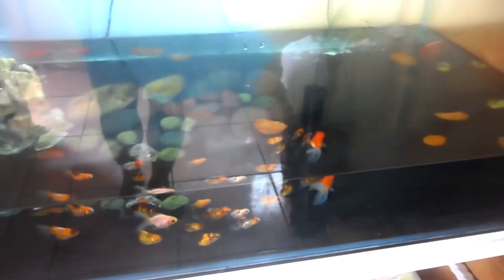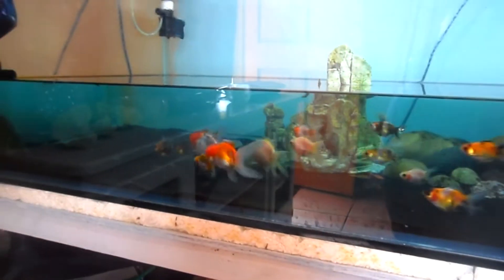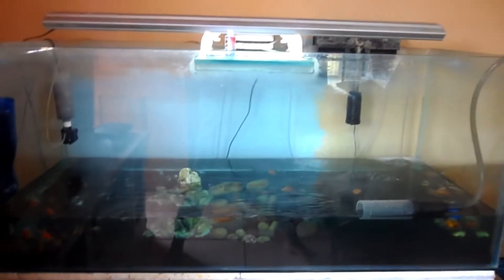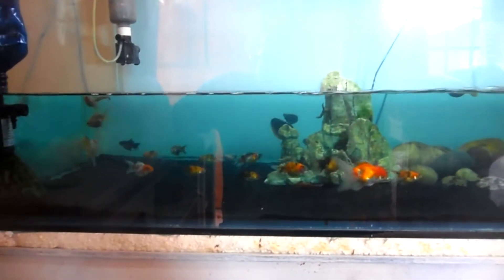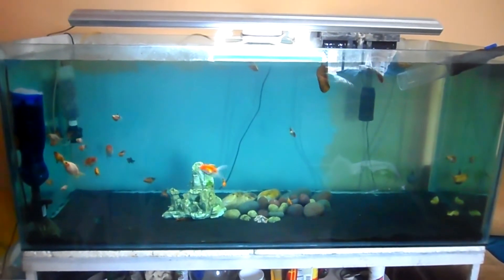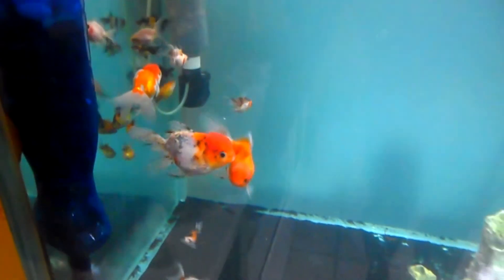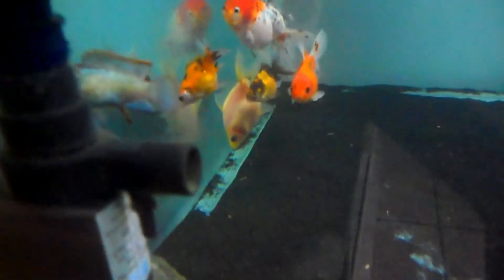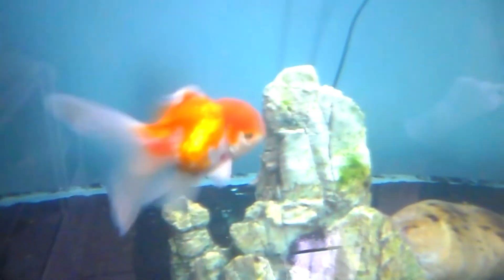Water Change Day for the Goldfish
Time to change the water and clean the aquarium.